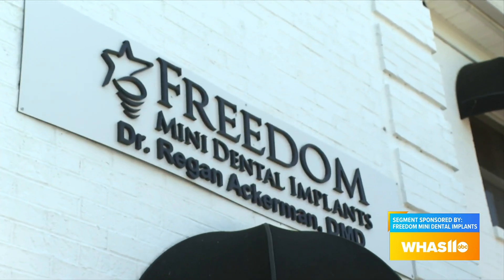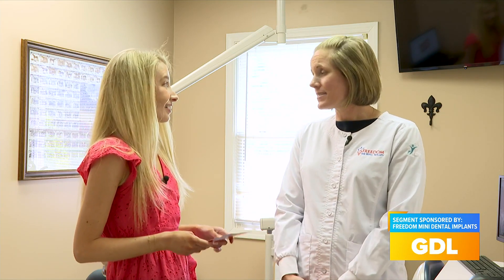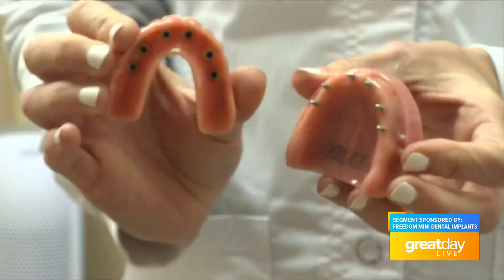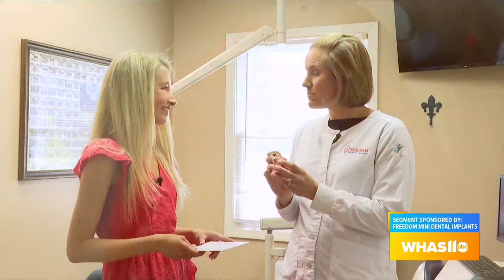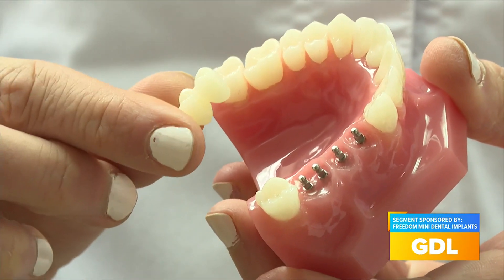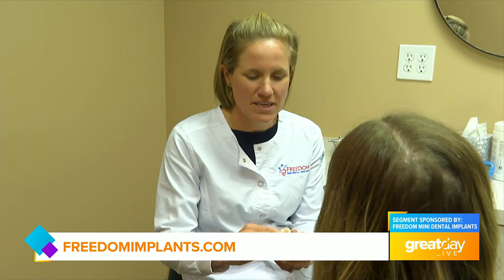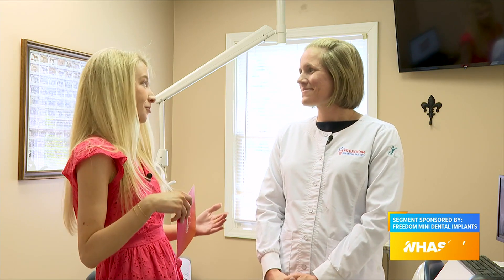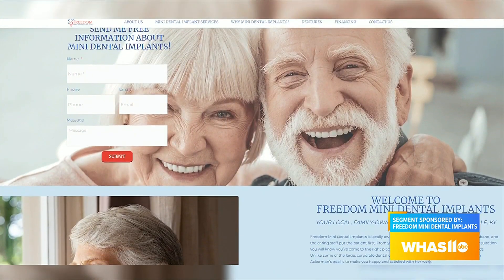Great Day Live takes us inside Freedom Mini Dental Implants' Office